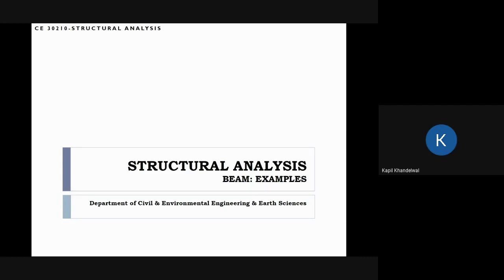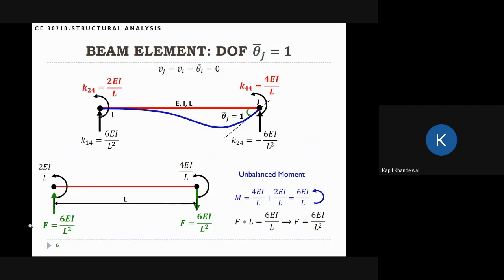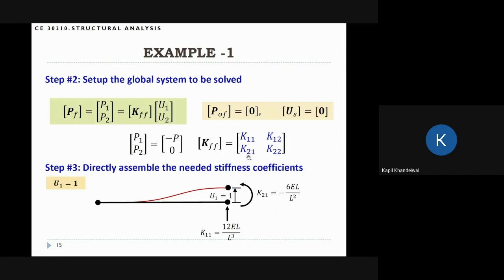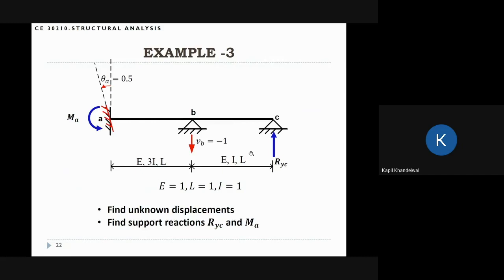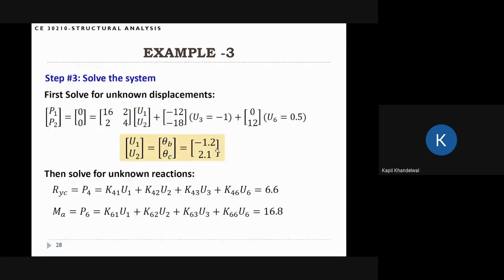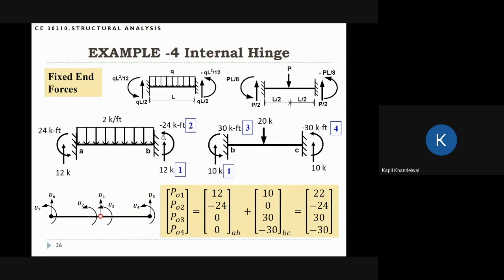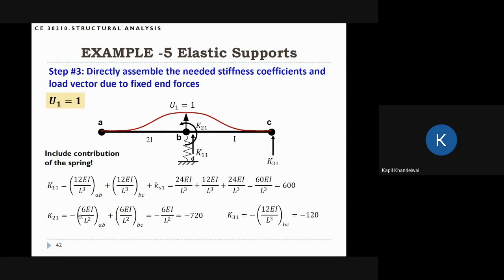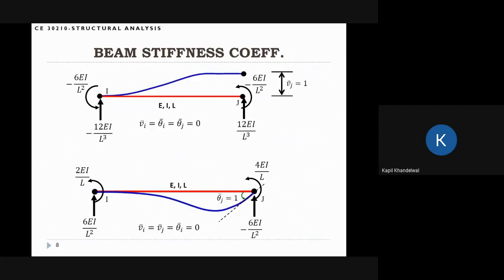Lecture: Beam - Examples (April 9th class)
In this video lecture we discuss a direct method to solve beam problems.